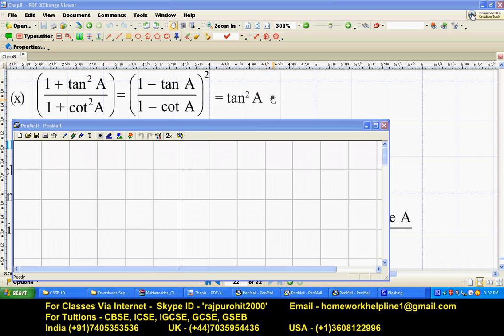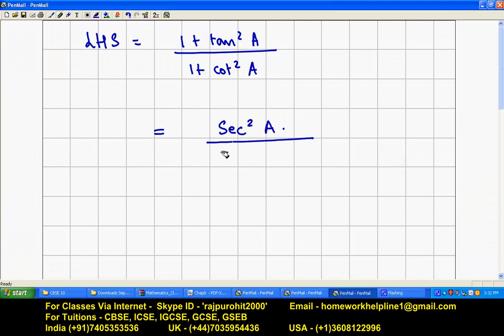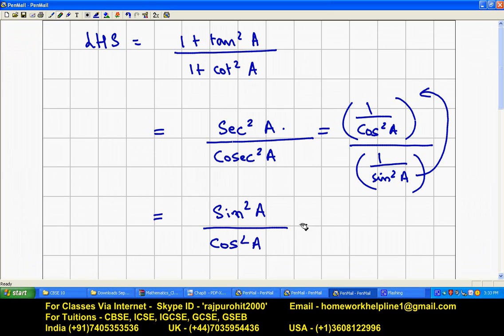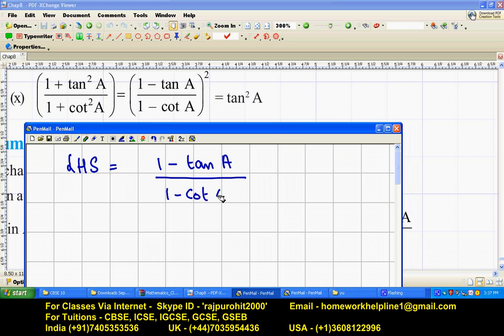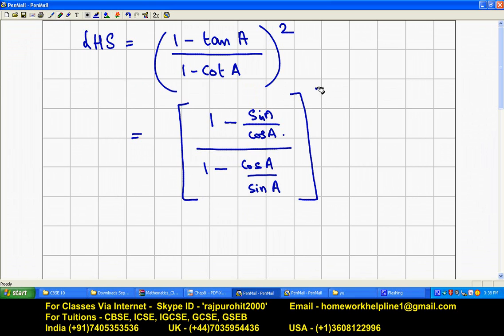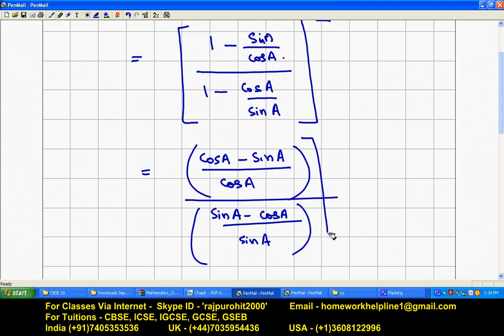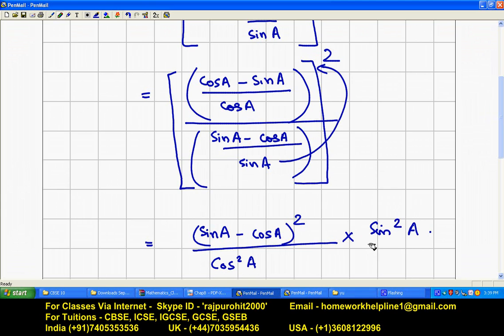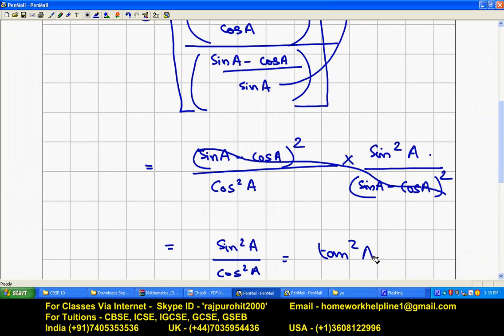CBSE 10 Trigo 9.wmv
CBSE 10 Trigonometry, sin, cos, tan, sec, cosec, cot